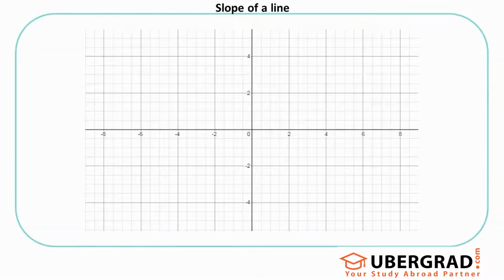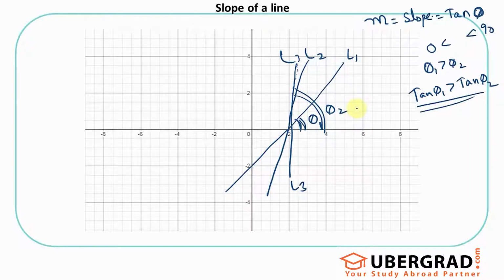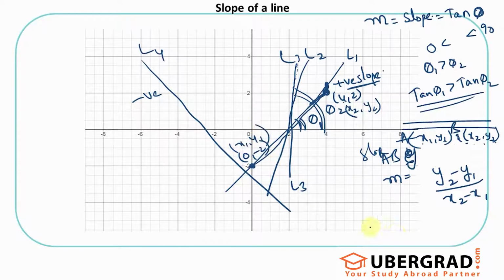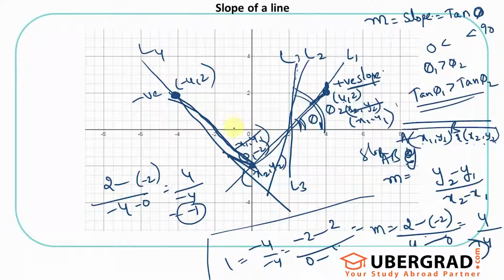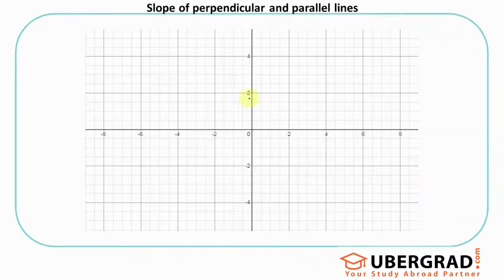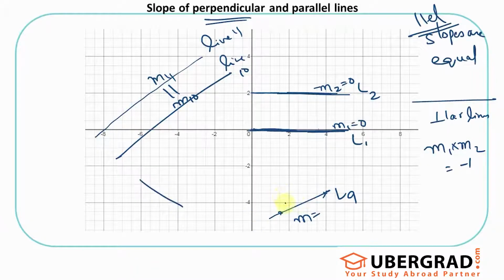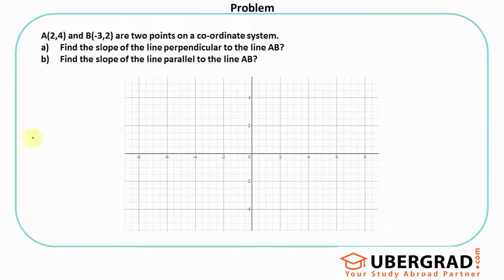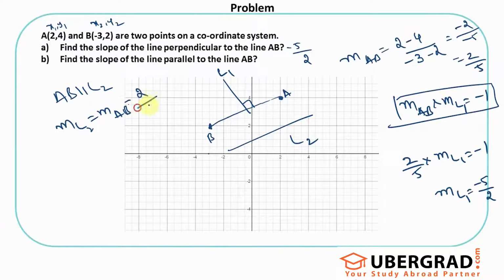Co-ordinate Geometry 2 (Slope of a Line)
Geometry is one of the four key blocks of GRE Quantitative Reasoning and is considered easy by a good number of students from non-mathematics background. Co-ordinate Geometry topic in Geometry is an important topic to work on to revise your basics of Geometry.
We shall continue with the fundamentals of Co-ordinate Geometry - Line Slope in this concept video along with few sample questions.
You can watch the remaining videos in the playlist to complete Co-ordinate Geometry concepts for GRE Quantitative Reasoning section.